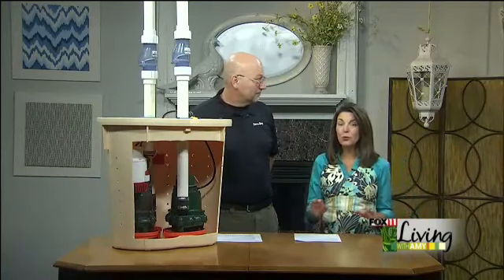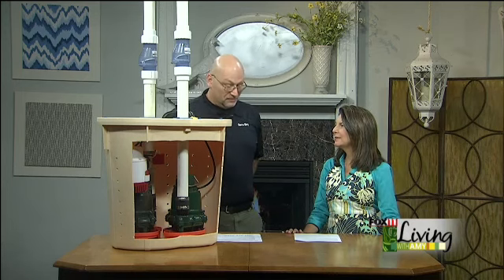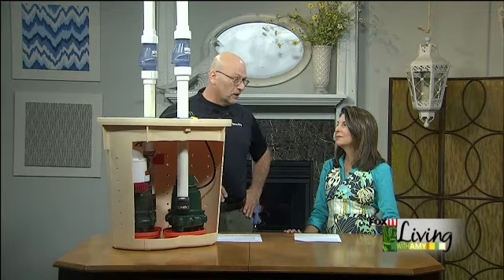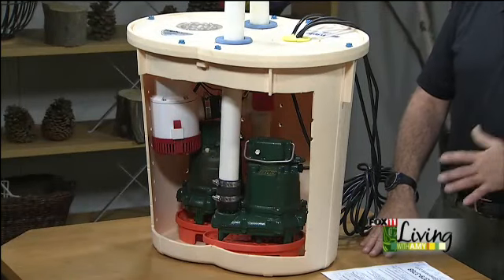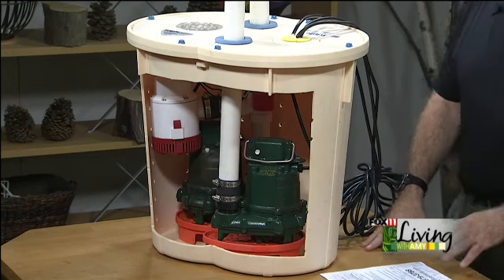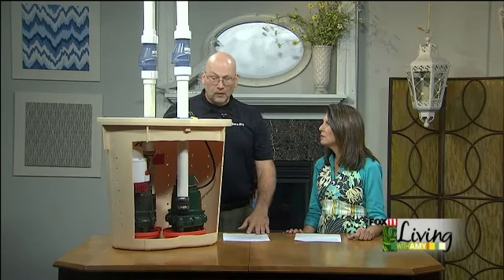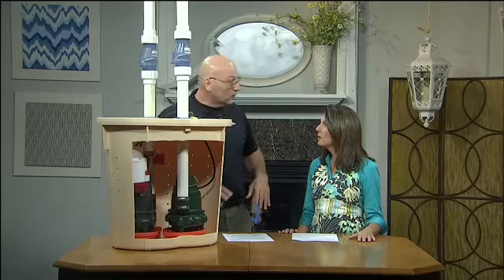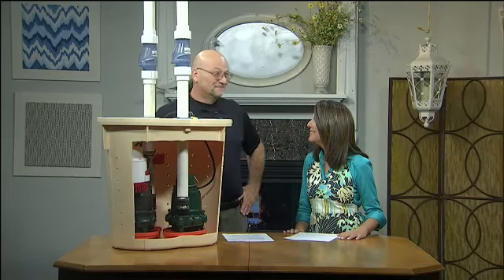The Best Most Reliable Sump Pump Out There Described on Living with Amy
Mike Collison goes into great detail what makes our TripleSafe Sump Pump so reliable and so wanted by so many consumers.